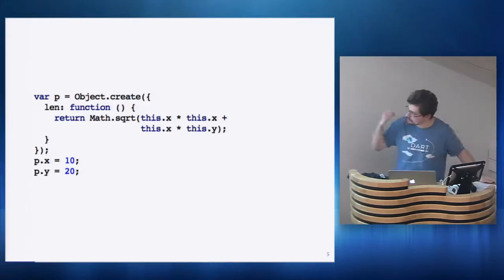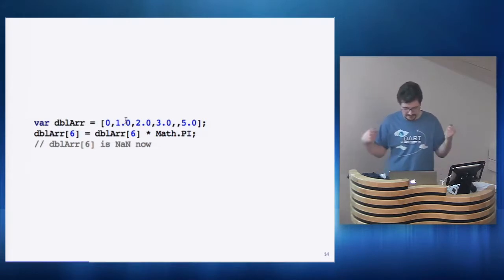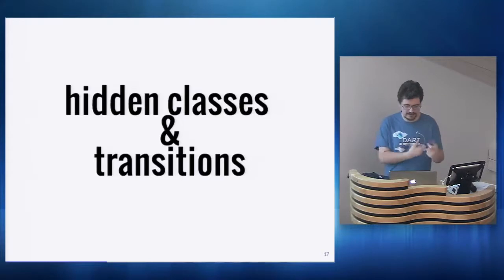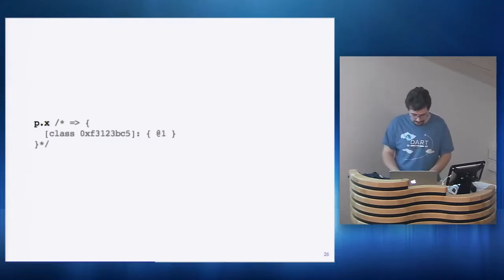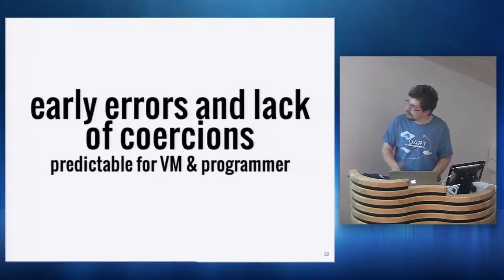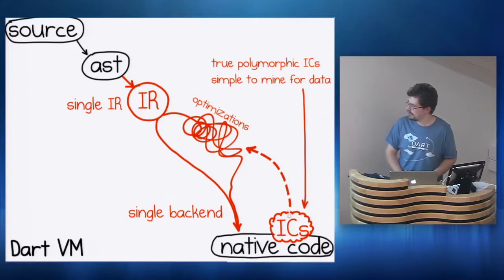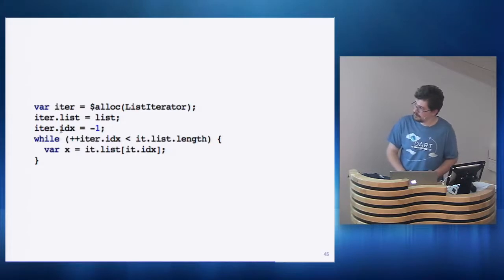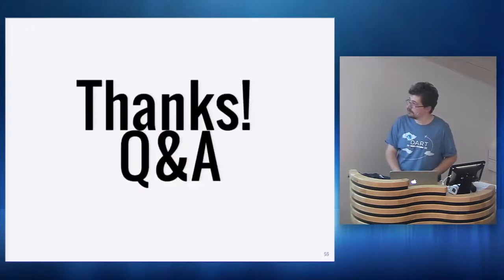Dart Flight School 2014: Vyacheslav Egorov - Dart VM by a Compiler Engineer